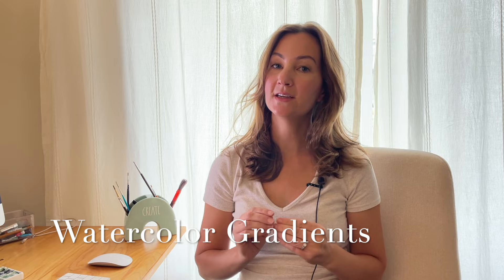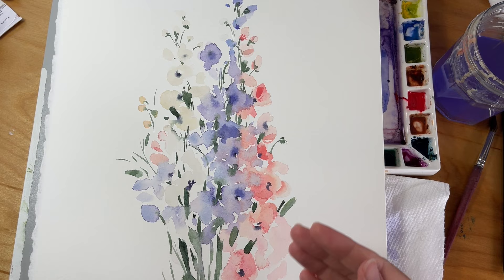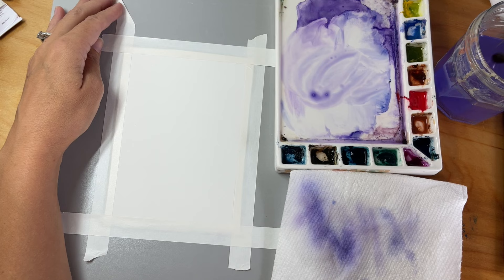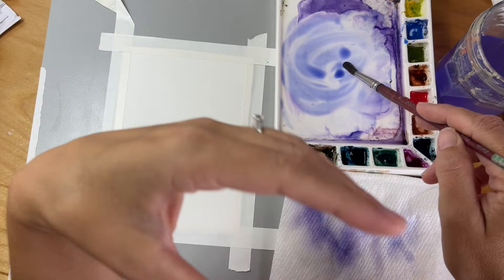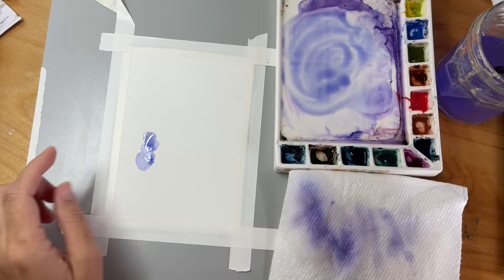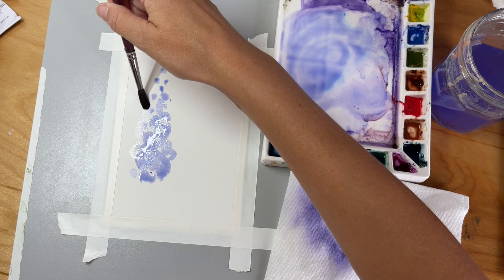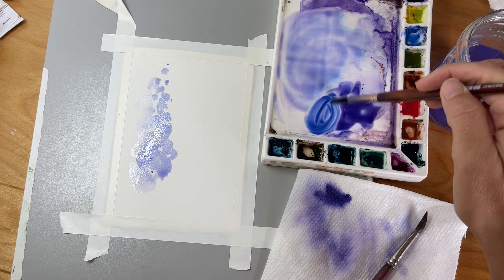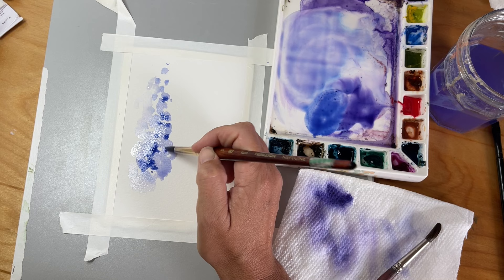Watercolor Delphiniums; How to paint dreamy watercolor florals using gradients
Would you like to learn how to paint these watercolor delphiniums? This short watercolor floral tutorial is under 15 minutes and easy to follow along. First, start with cold pressed watercolor paper. I used Arches 140 lb. To keep it simple, I used a limited color palette of cobalt blue, winsor violet, alizarin crimson, and perylene green. I used a variety of medium sized round brushes from Princeton and Blicks. For a more detailed supply list that you can download for free, head over to my blog.